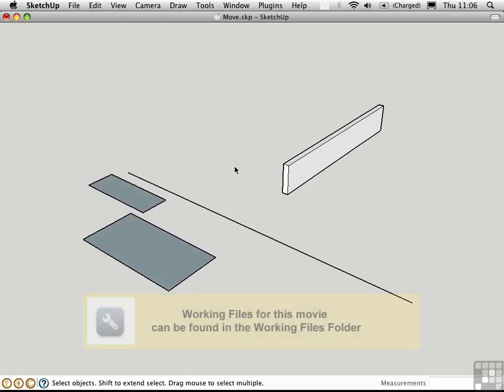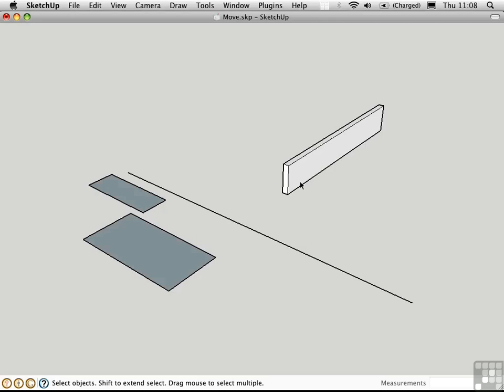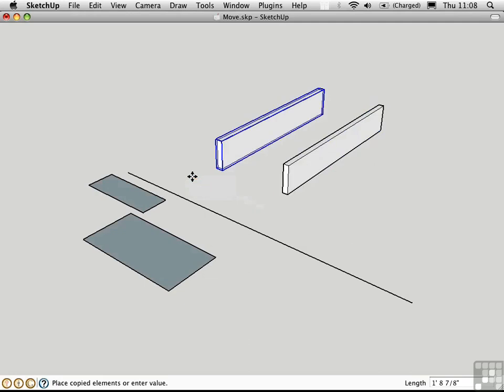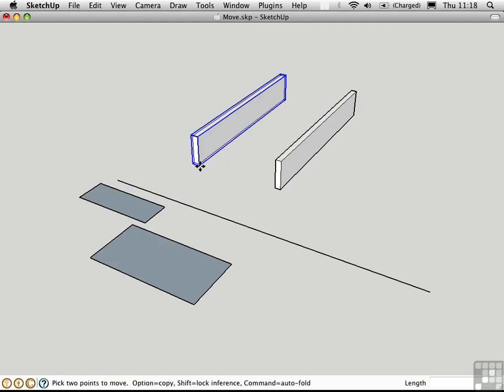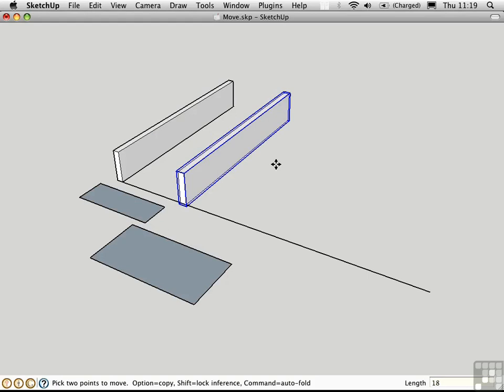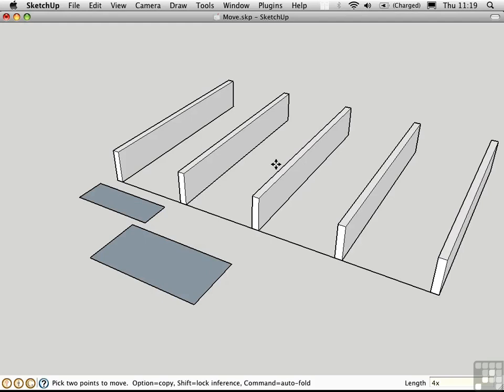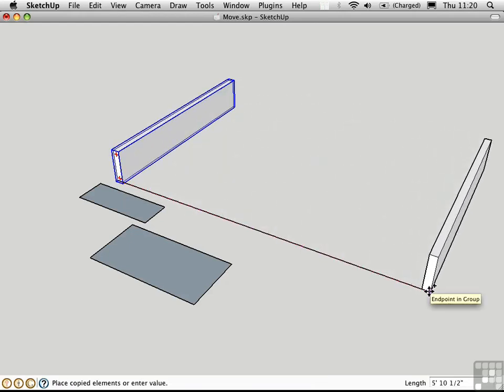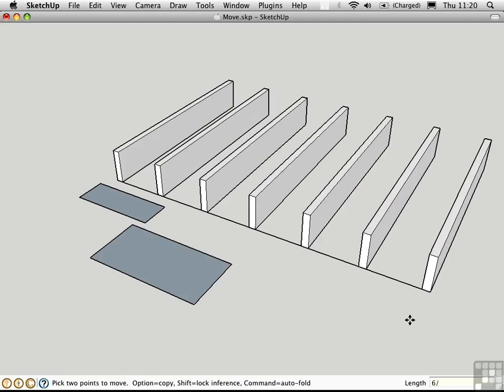0505 Copying, Multiplication, And Division